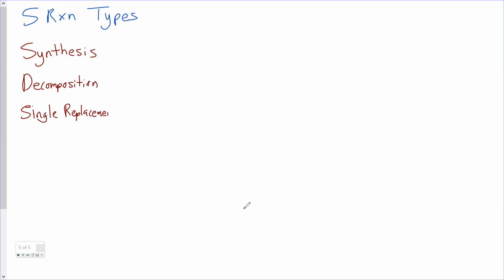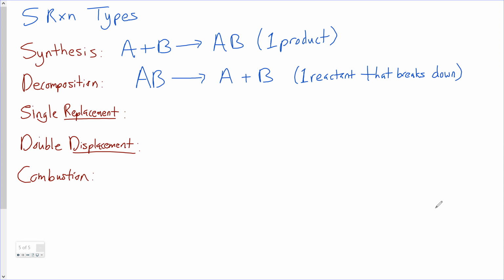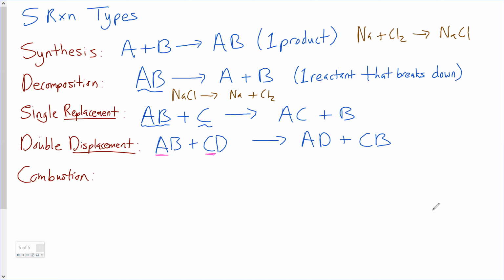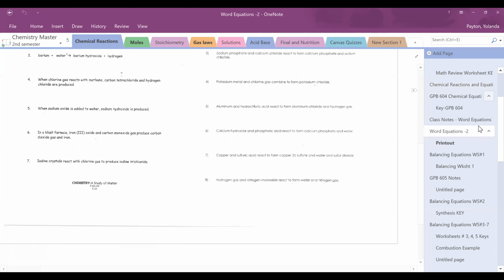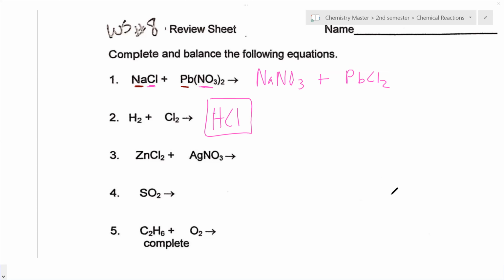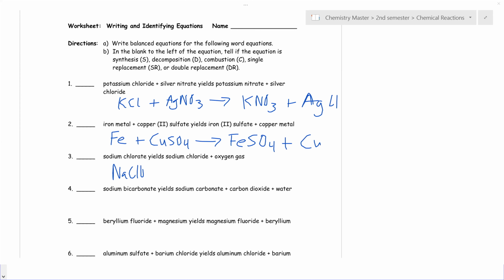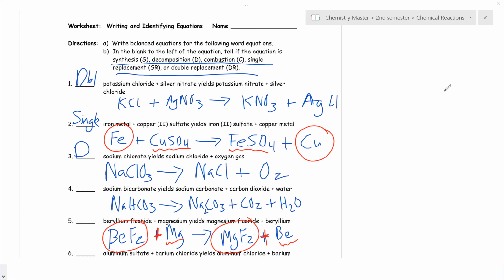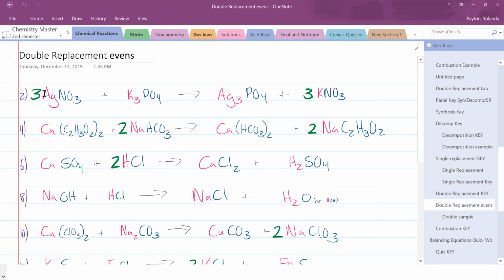5/10/21 Chem 1A Reaction Types